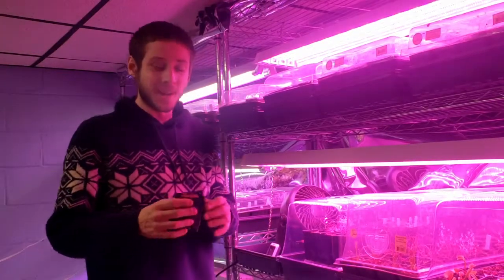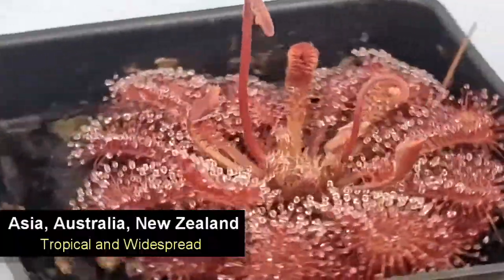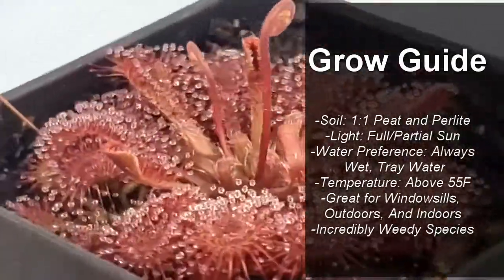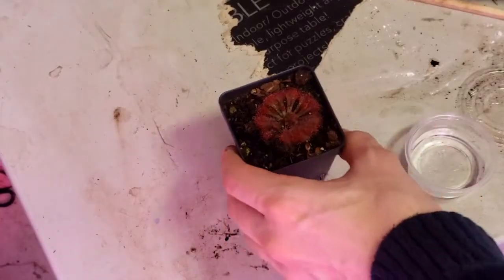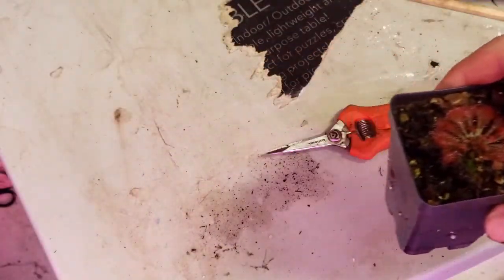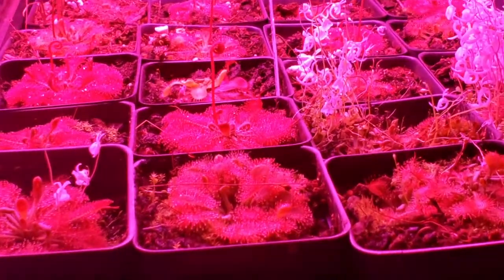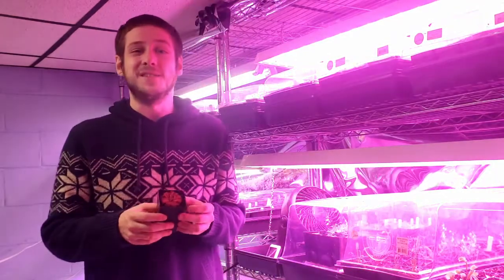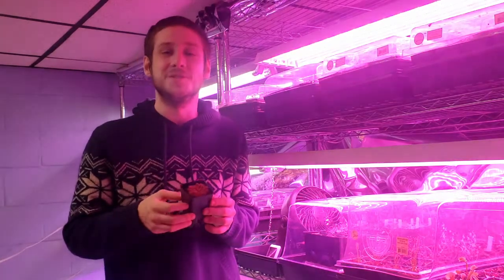How To Grow And Propagate Drosera Spatulata (Carnivorous Plant Grow Guide) OLD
Drosera Spaulata is one of the easiest sundews in cultivation. Absolutely beautiful and easy to propagate. I have a new, longer, and more informative video

- Follow Me -

Timestamps
0:00 Introduction
0:14 Botanical and Taxonomical Information
0:38 Grow Conditions
1:12 Propagation
2:26 Recap